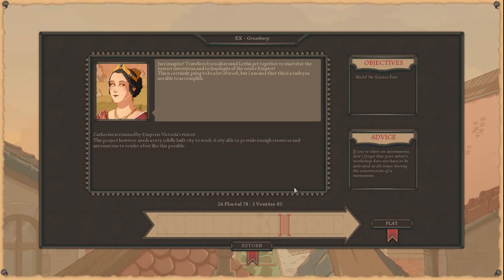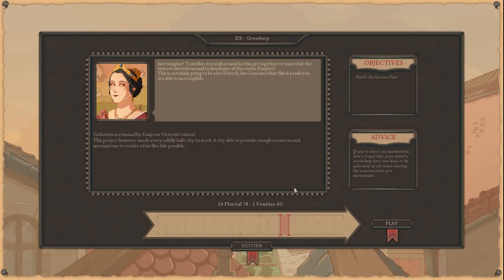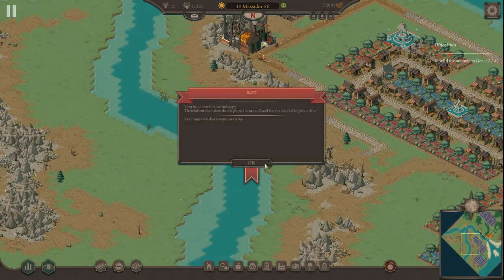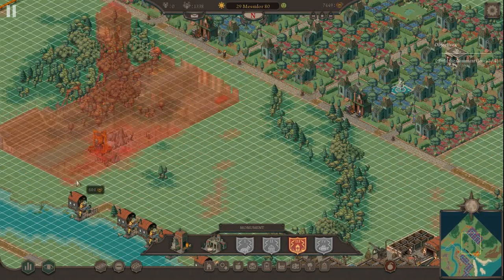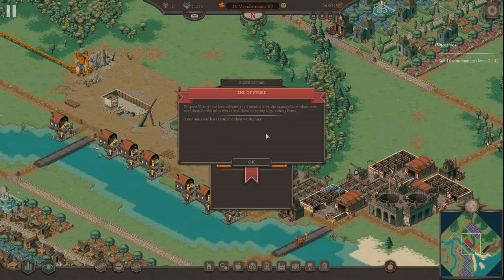Let's Play Lethis: Path of Progress - 48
Grunburg [1/3]

As always with monuments, the city will require monumental infrastructure and support to even get started.